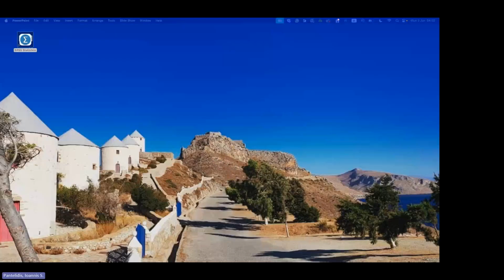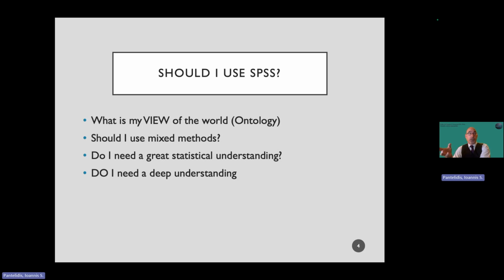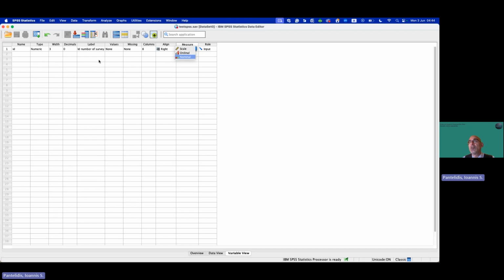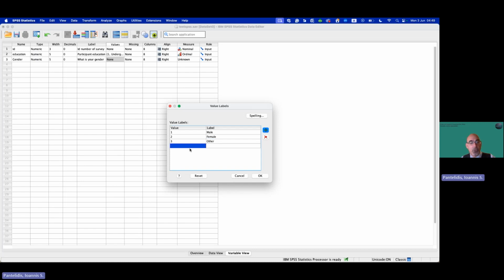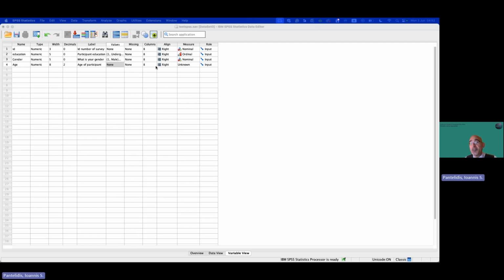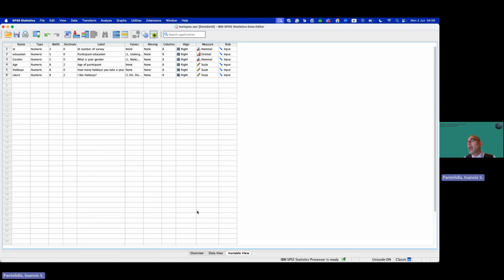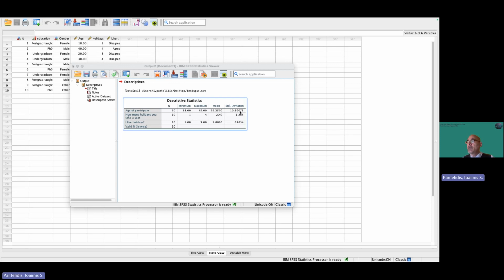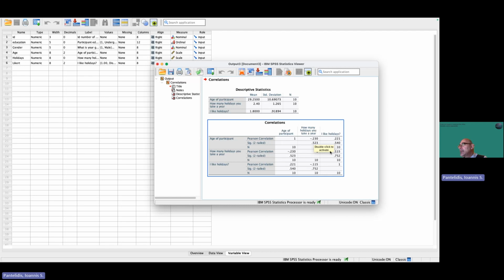SPSS for Beginners by Professor ISP. Includes a 6 minute research project tutorial and useful links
Basics of SPSS to Get You Started!
I start with a bit of advice on how to write and when you should use SPSS but you canJump to 6:16 if you wish to avoid the mini-lecture and go straight to SPSS!

I am sure there are plenty of better videos out there, but this focuses on some issues I had seen repeating in student dissertations and the approach of some students with spss so I had promised our Masters students I would create a relevant video so here it is ! (A bit of musical fun at the end...The ukulele sound wasn't picked up by the microphone for some reason probably cause it felt sorry for your ears! Just be glad I didn't go into full singing mode there😂)

For the links shown at the beginning of this video look at the blog :Spirit of Philoxenia! and look for the spss blogpost full link to it is